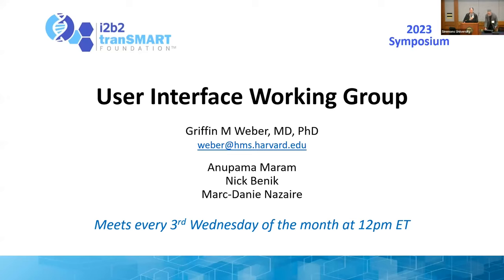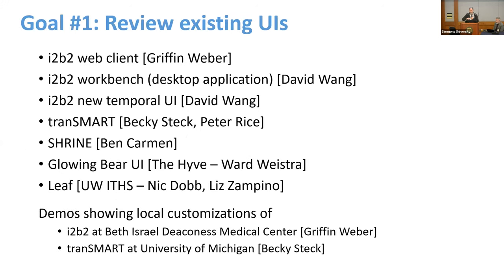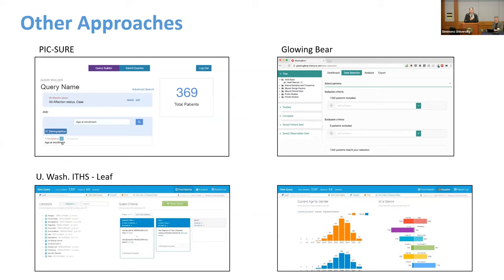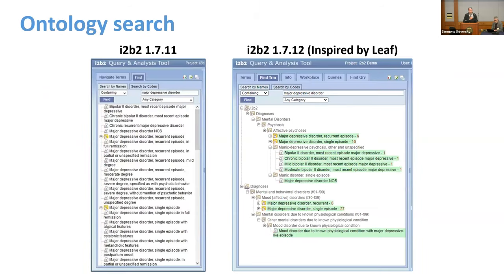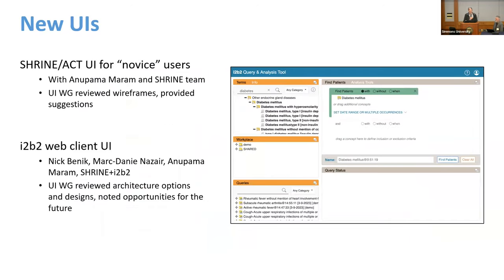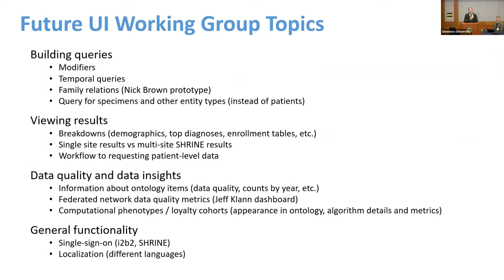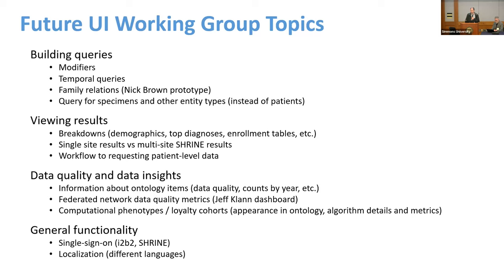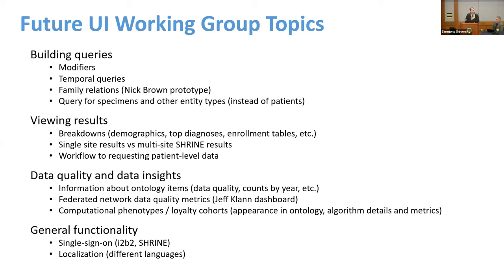2023 Symposium Day 2- User Interface Working Group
Griffin Weber leads this group and gives an update on the work that was done this year.